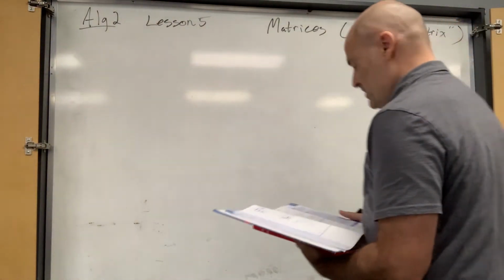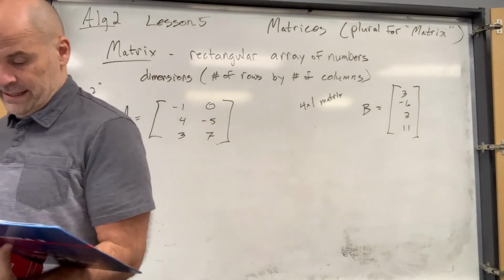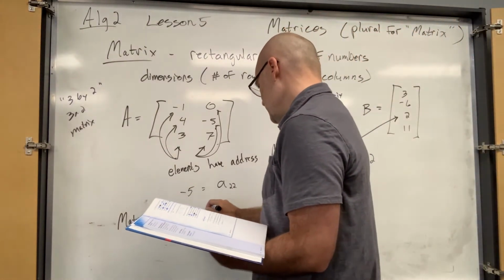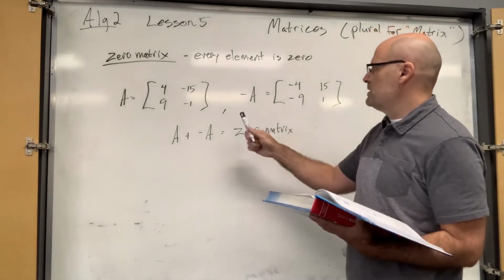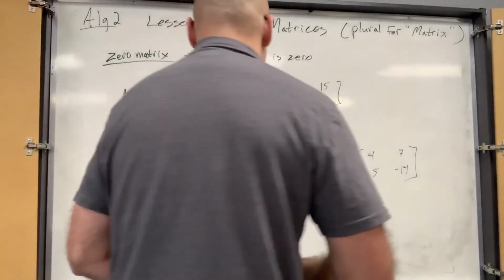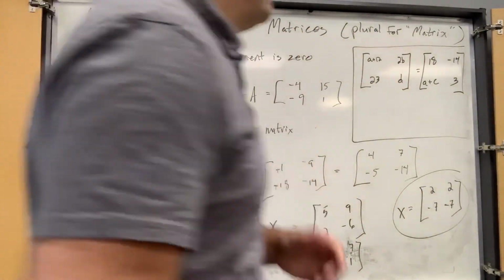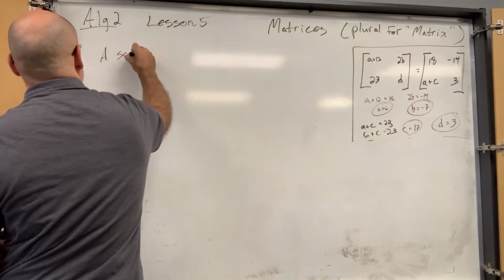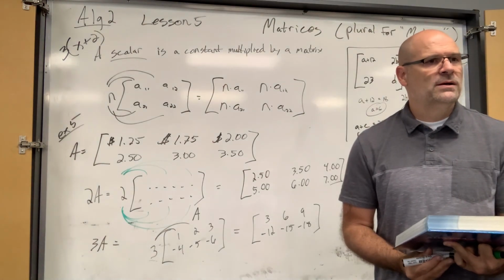Saxon Algebra 2 Lesson 5 - Using Matrices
Objective: Using Matrices to Organize Data and Solve Problems